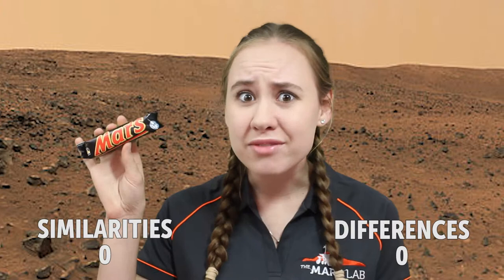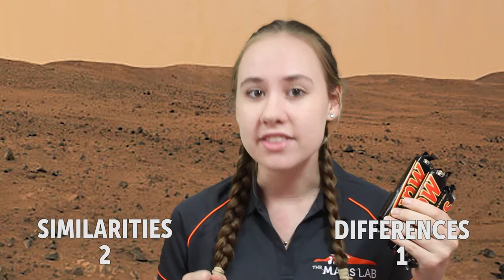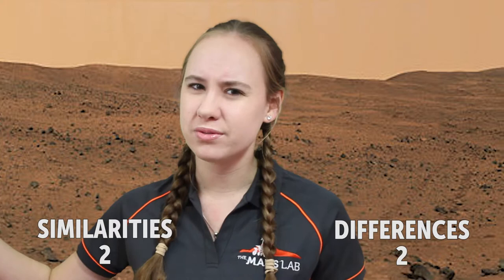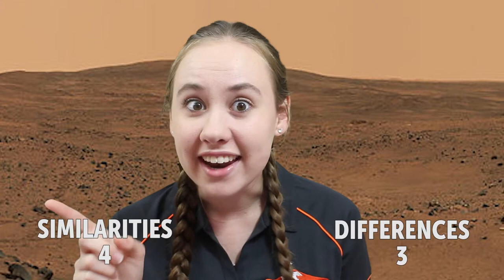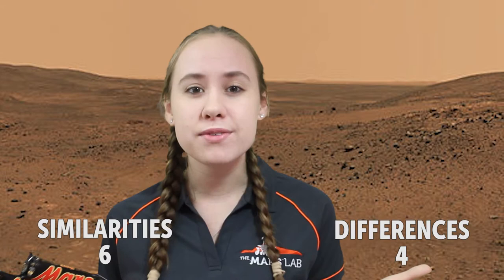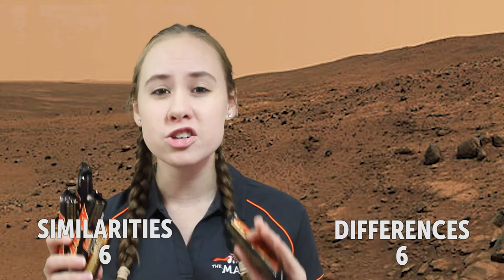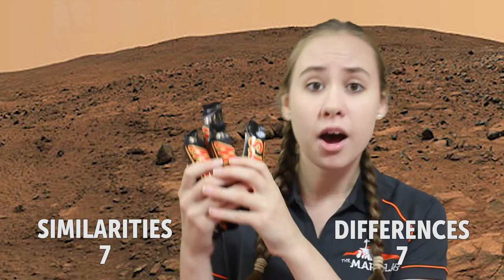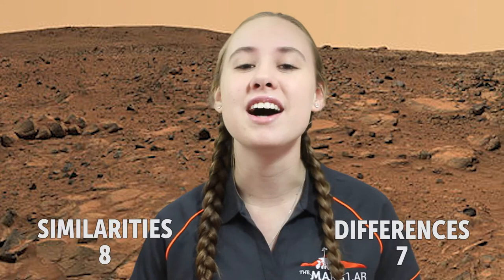Mars Vs Mars Bar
Mars Lab reporter, Caitie Browne, compares Mars to Mars Bars!  There's more similarities than you might think!